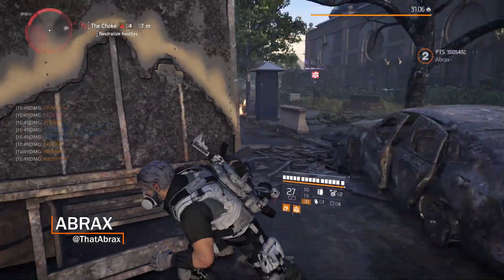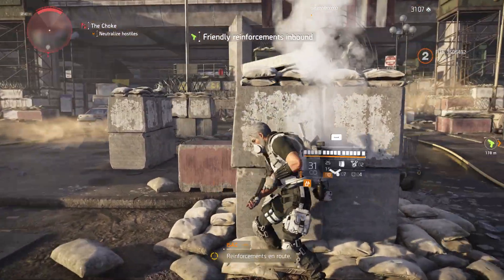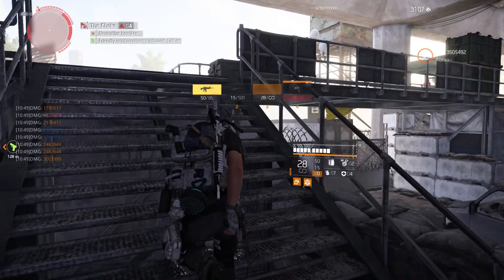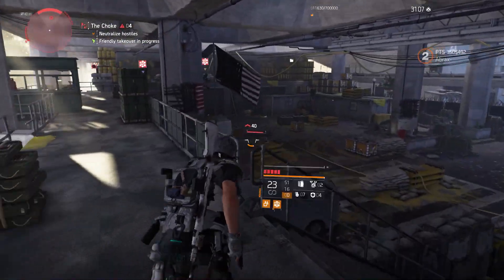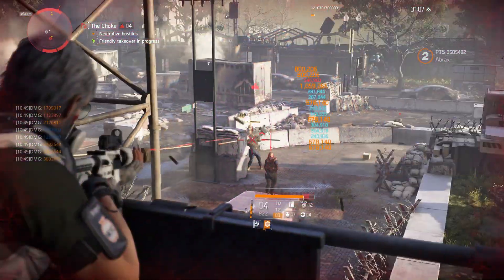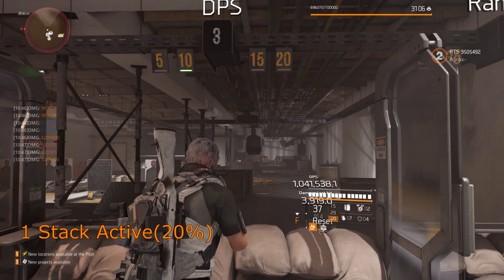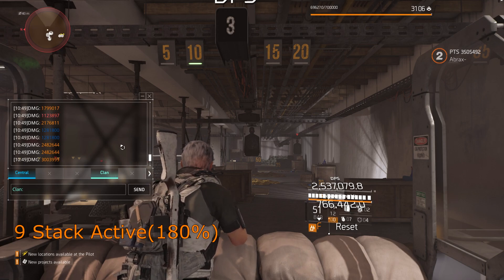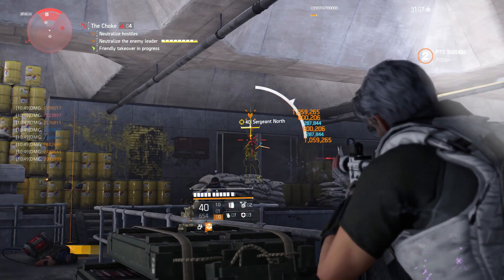200% Extra Damage With The BUSY LITTLE BEE | The Division 2 PTS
In this video, I take a look at the new exotic pistol coming to Tom Clancy's The Division 2 with Season 10 and TU16, The Busy Little Bee and this is going to be one heck of a new addition.

Ways to support and more content below.

More Division stuff!